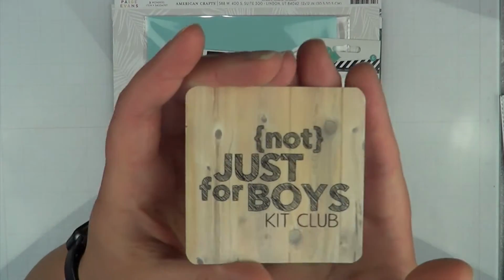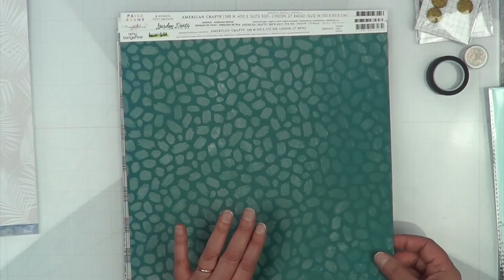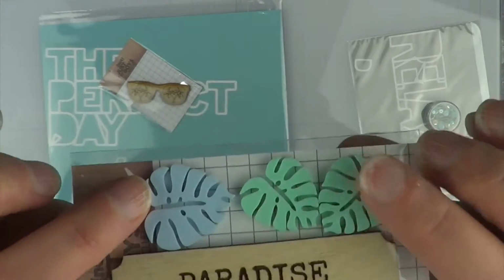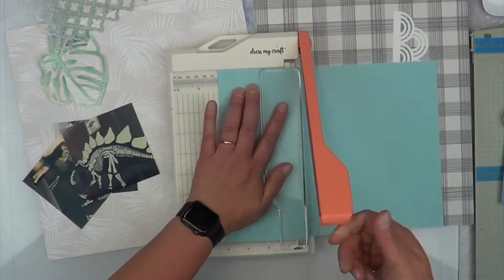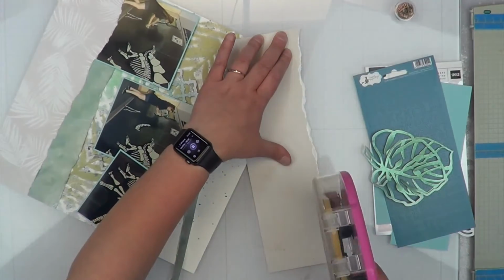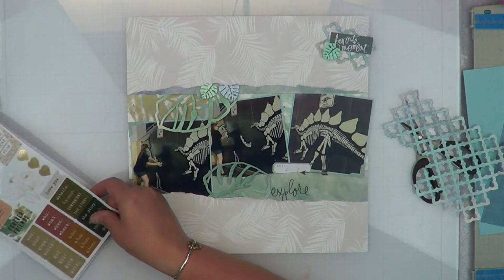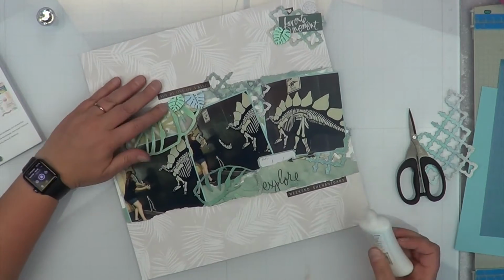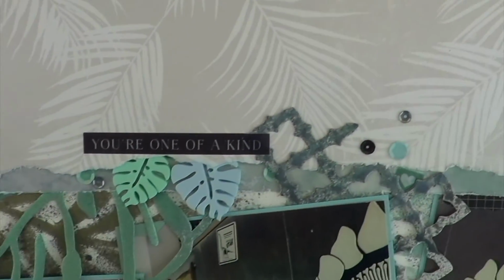Weekend Shenanegans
Playing with my {not} Just For Boys Kit Club kit today.  I also added a few Heidi Swapp stecils to create a background and some embellishments.  The Nuvo Mica Sprays I used are also available in the NJFB shop.